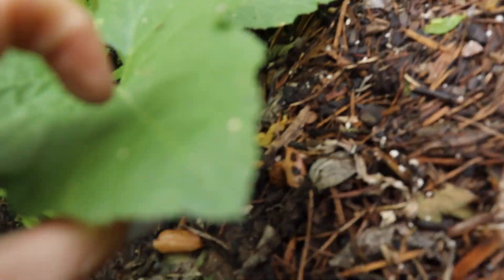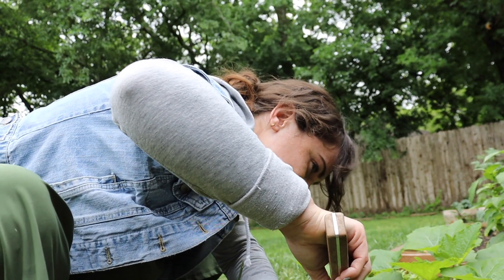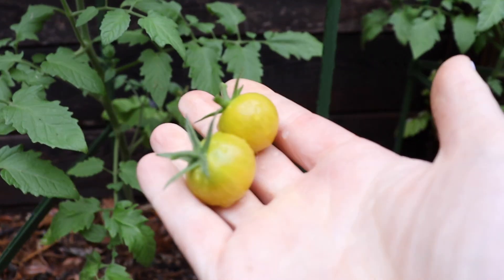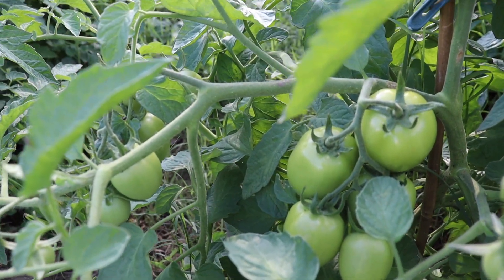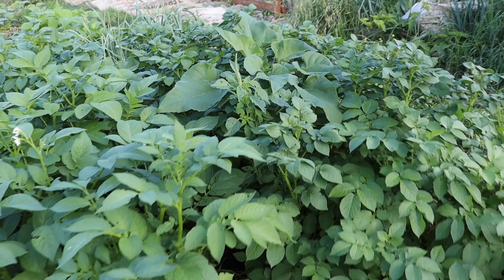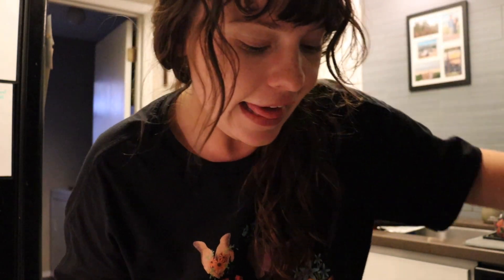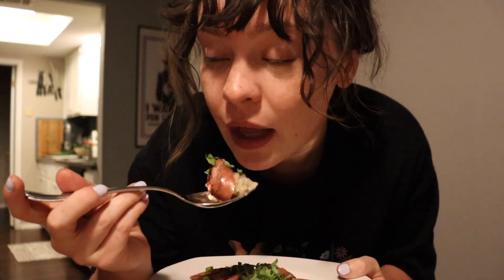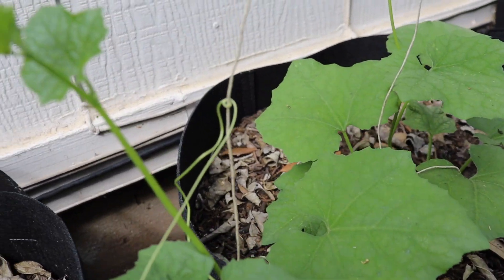My First Onion, SVB Season, and a Random Garden Vlog Week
Big onion harvest coming SOON!!! See all the ways to combat SVB at this wonderfully intelligent article